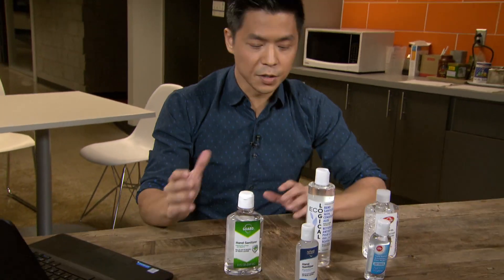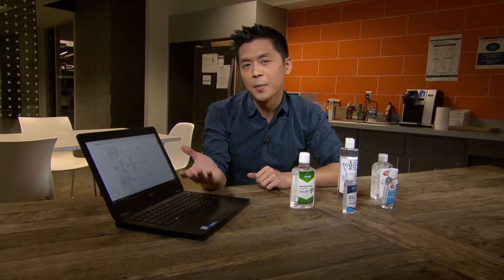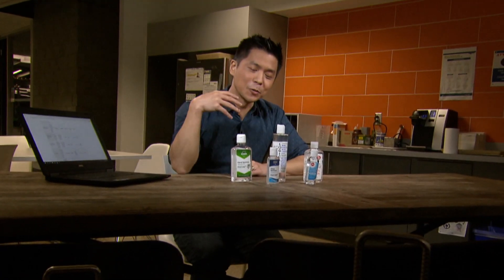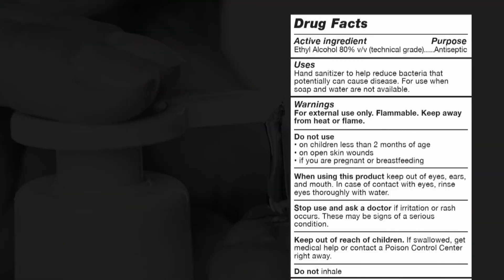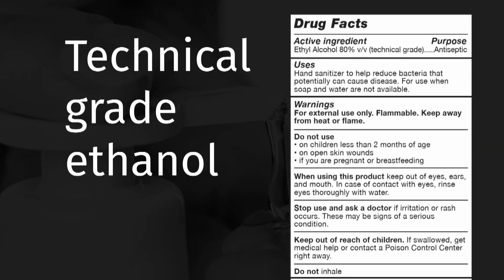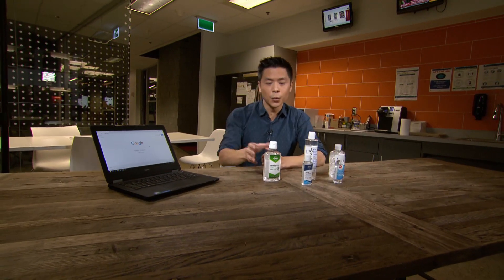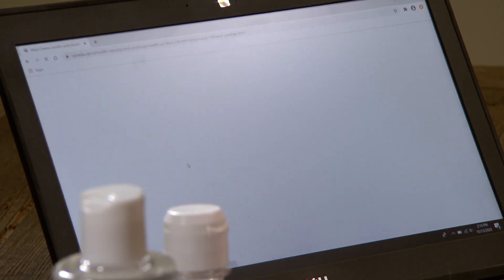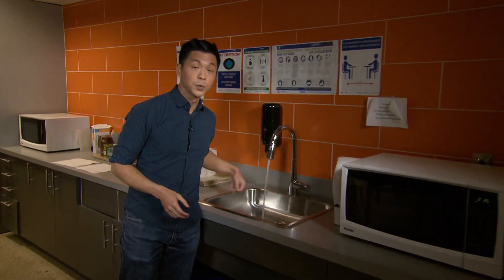How to determine a hand sanitizer is safe to use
With recalls being issued in Canada for more than a hundred brands of hand sanitizers, The National’s Andrew Chang explains how to determine if one is safe and effective to use.